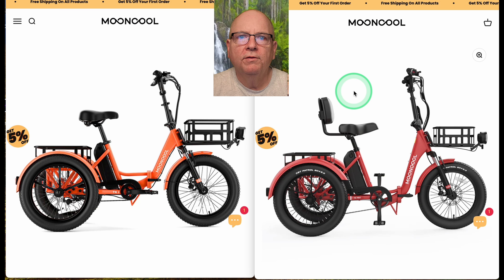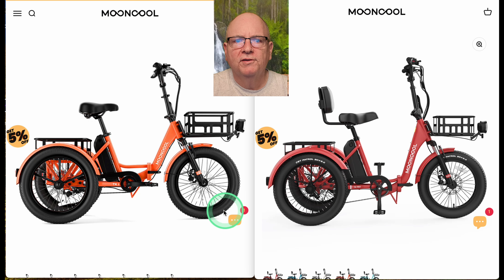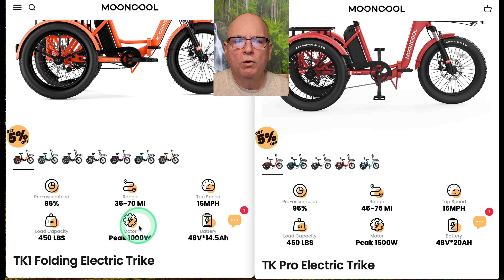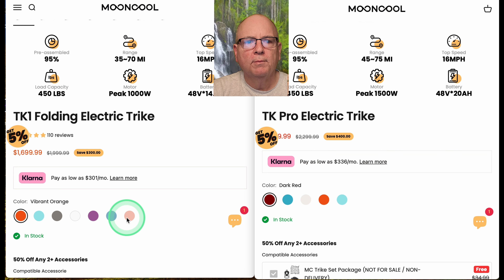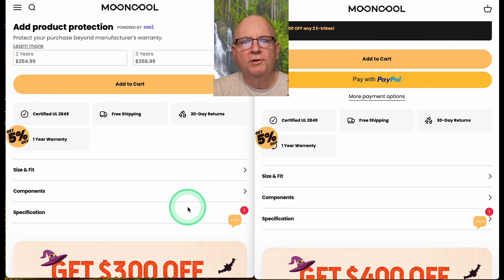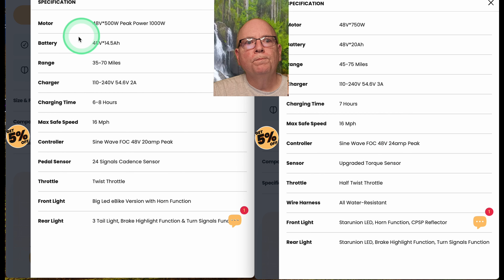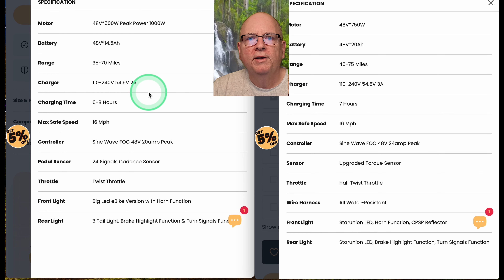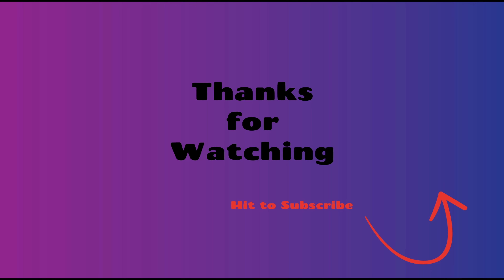MoonCool TK1 Folding E-Trike vs. the Thrilling New TK PRO E-Trike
Honest and unbiased reviews of ebikes, valuable maintenance tips and riding Adventures.  As an ebike enthusiast, I am dedicated to helping people understand their ebikes better and providing valuable maintenance tips to keep their rides in top condition.

 1）GARY80:    $80 OFF OVER $800
2)  GARY100： $100 OFF OVER $1200
 3) Gary200:      ($200 OFF OVER $1500

On this channel, you can expect in-depth reviews of the latest ebike models, comparisons between different brands, and tutorials on how to repair and maintain your own ebike. Whether you're a seasoned rider or new to the world of electric bikes, my goal is to provide you with the information you need to make informed decisions and keep your ebike running smoothly.

So if you're looking for trustworthy ebike reviews and practical maintenance tips, you've come to the right place.

Code: GARY (save $50 for E-bike/trike)

 1）GARY80:    $80 OFF OVER $800
2)  GARY100： $100 OFF OVER $1200
 3) Gary200:      ($200 OFF OVER $1500